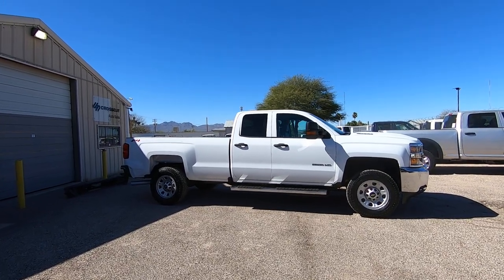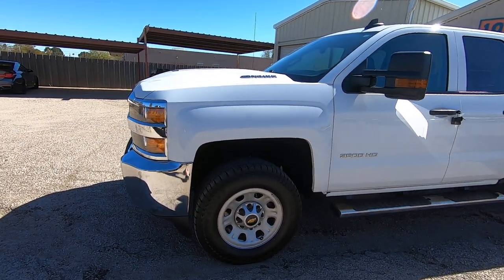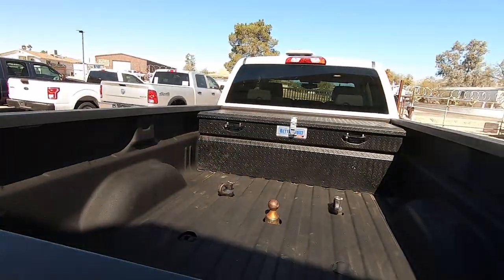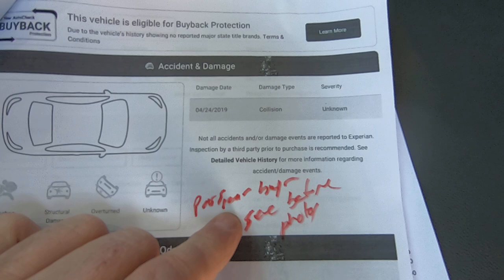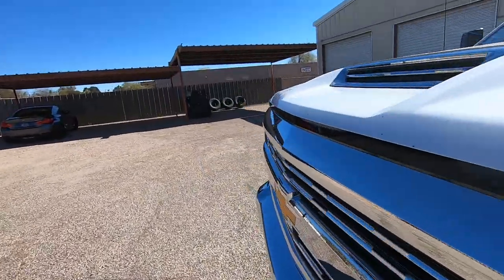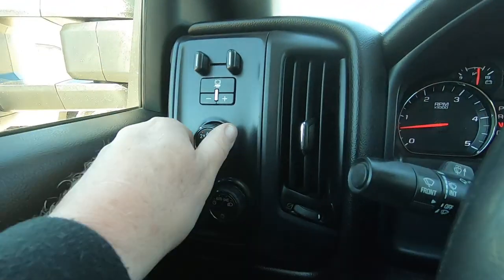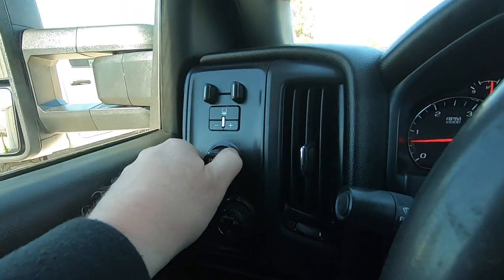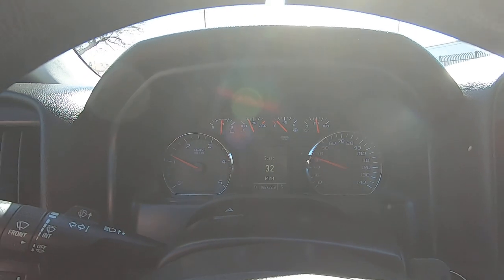2018 Chevy Silverado 3500 Duramax 4x4 for sale at Crosscut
Learn all about this great 2018 Drama Diesel 4x4 at